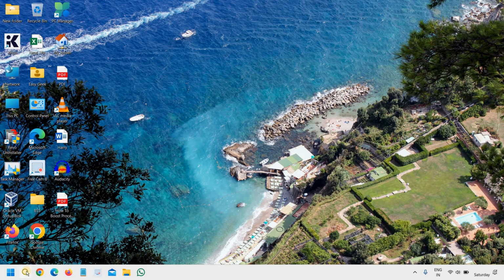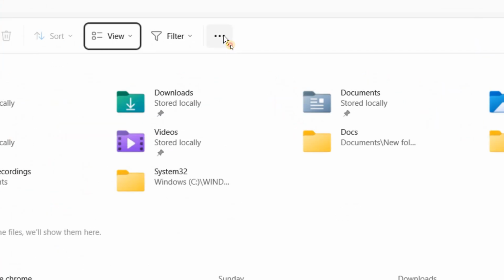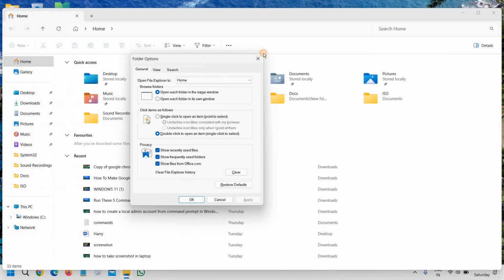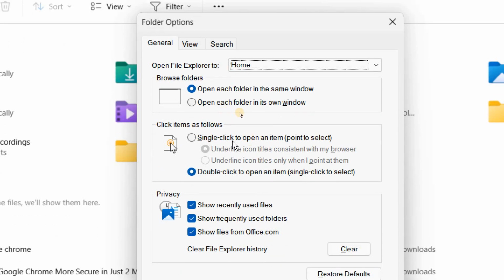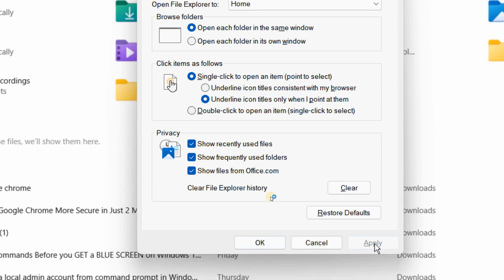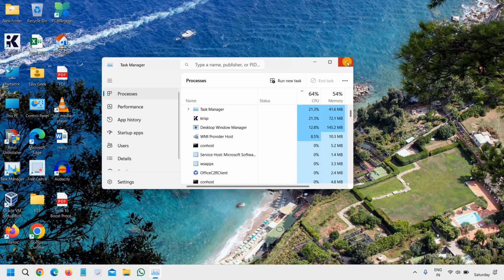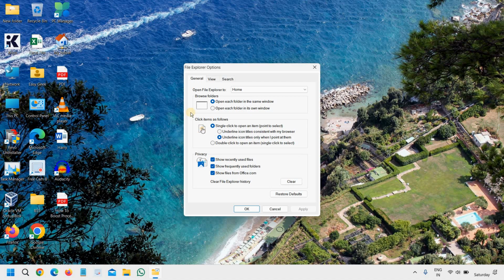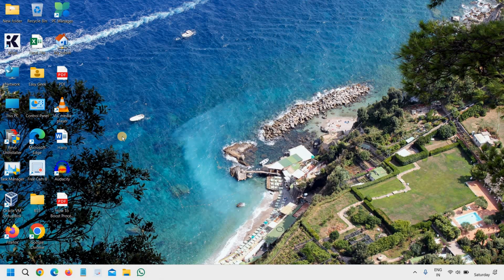How To Enable Or Disable Single Click To Open Icons On Windows 11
Learn How to Enable or Disable Single Click to Open Icons on Windows 11! In this tutorial, we'll show you step-by-step how to switch between single-click and double-click to open files, folders, and icons on Windows 11. This feature is also known as "Single Click to Open" or "Open File Explorer Items with Single Click". Our easy-to-follow guide will help you customize your Windows 11 experience to boost productivity. Whether you're using Windows 11 Home, Pro, or Enterprise, this tutorial applies to all versions.

Watch now and master Windows 11 customization!